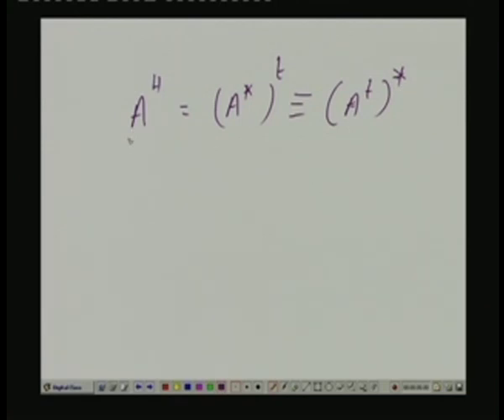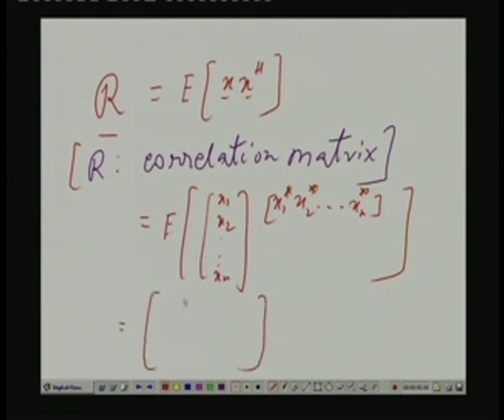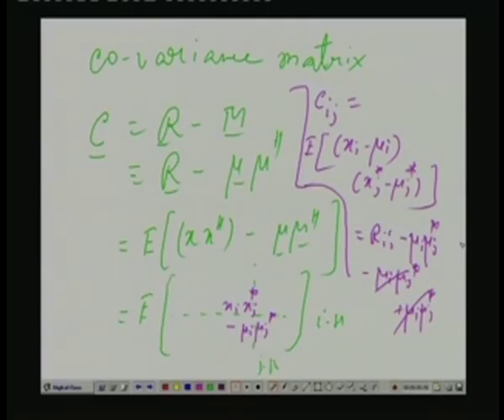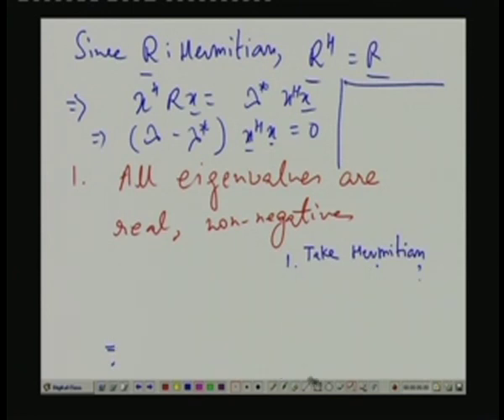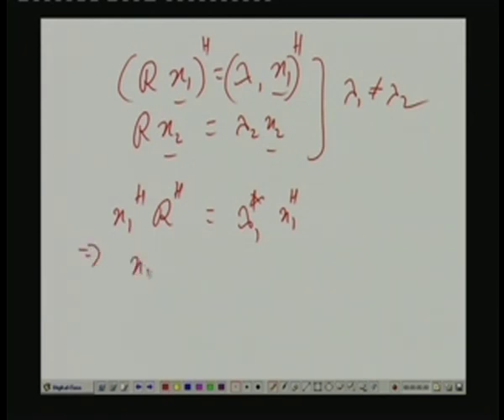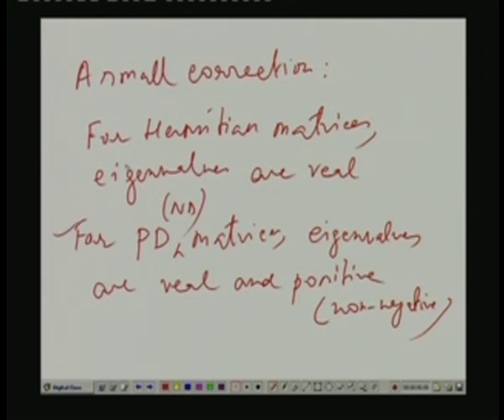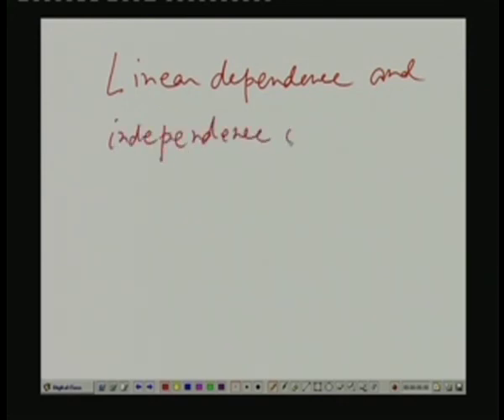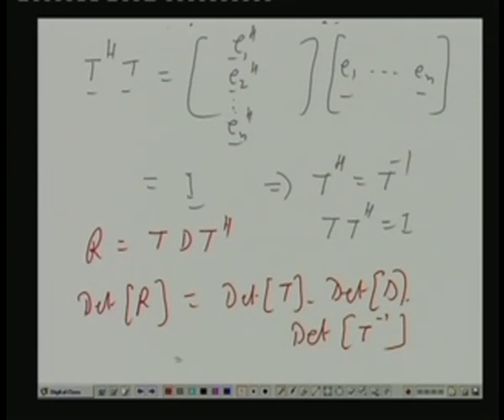Correlation Matrices and their Properties